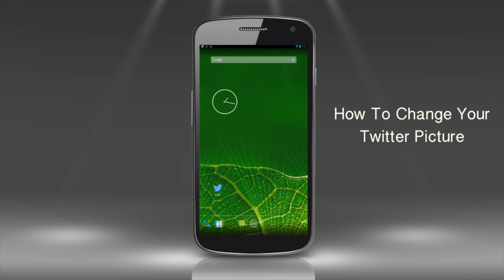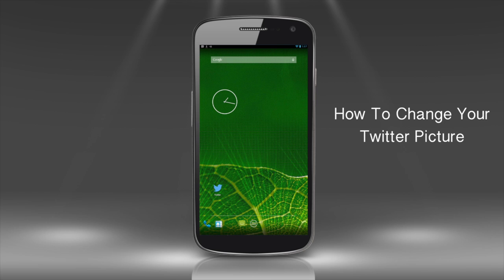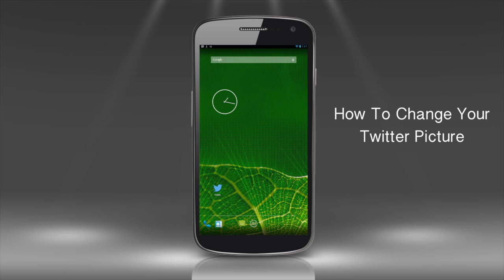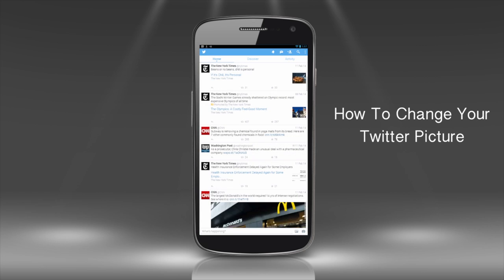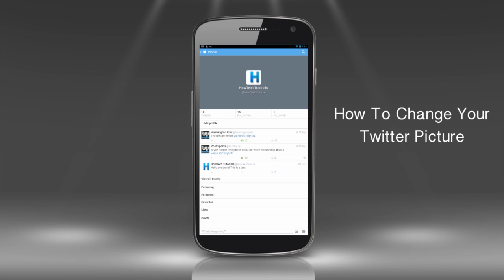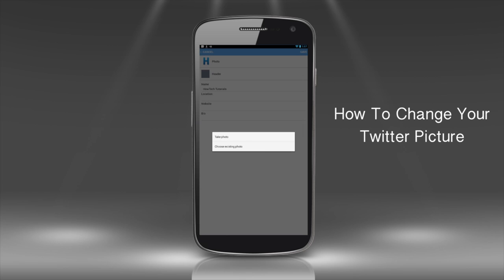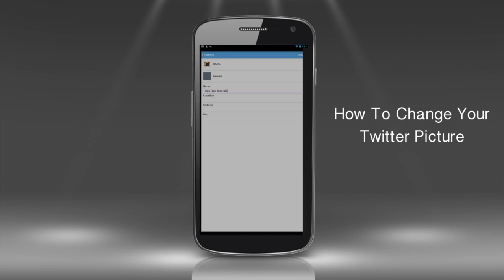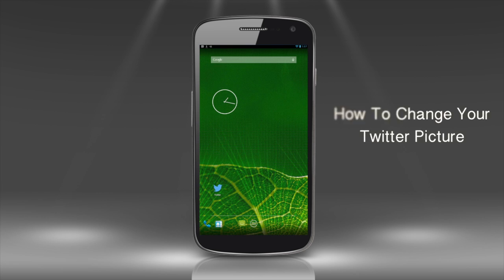How to Change Your Twitter Picture on an Android Device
Read iSecrets.
New magazine about gadgets and mobile technology.

In this tutorial, you will learn how to change your Twitter picture on an Android device.

Like life itself, your Twitter account is always changing.  Alas, its picture avatar can sometimes lag behind. If you find yourself in a need of visual update on Twitter, here is what to do.

Step 1.  Open up your Twitter app. Login if necessary.
Step 2. Once inside, choose from the menu the item that represents you best: "Me".
Step 3. Scroll down and tap on „Edit Profile"

Step 4. Tap the „Photo" section.

Step 5. You can choose to take a new photo or to use an existing one. Select what works for you best.
Step 6. Select the resulting photo. Twitter will set it as your new profile picture.

Result: Congratulations, your new facelift has now an audience.